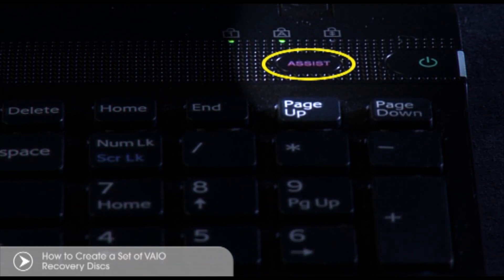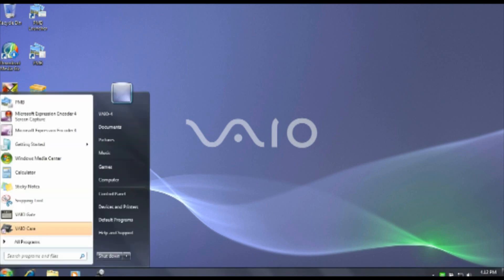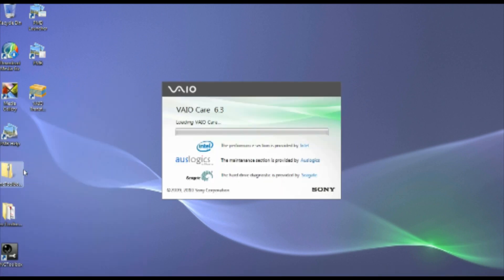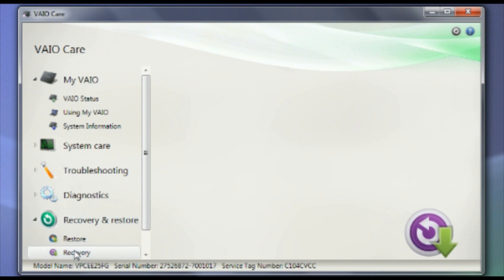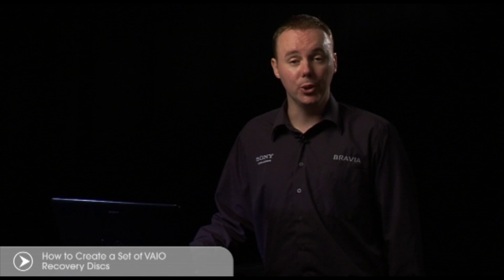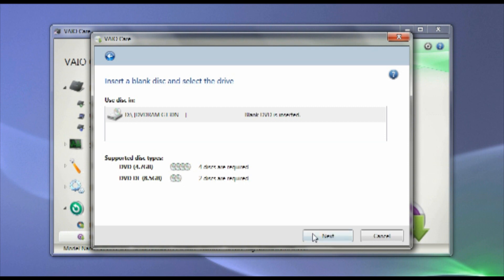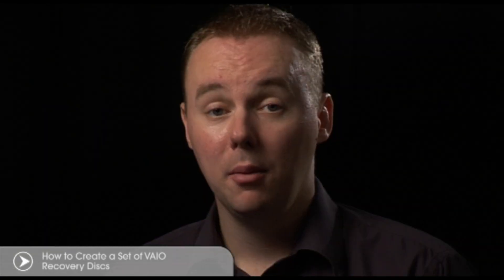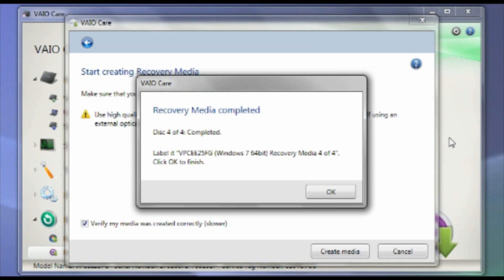Your.Start - How to Create a Set of VAIO Recovery Discs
In this clip we'll go through the procedure to create a set of VAIO recovery discs, which can be used to restore the recovery partition and return the computer to its original, factory-installed condition in case this is ever necessary.